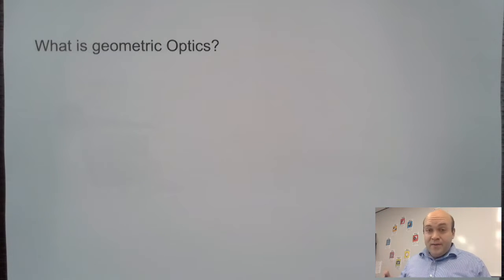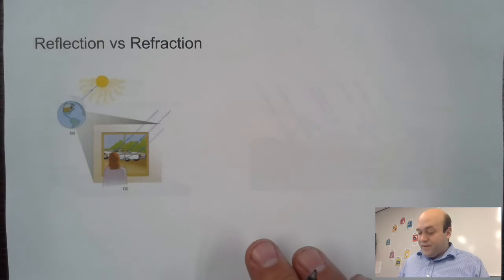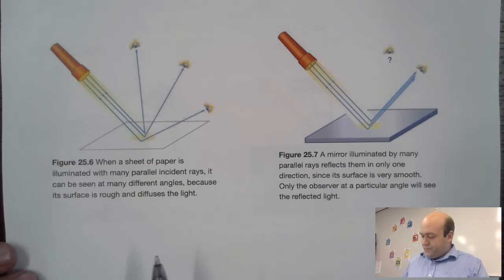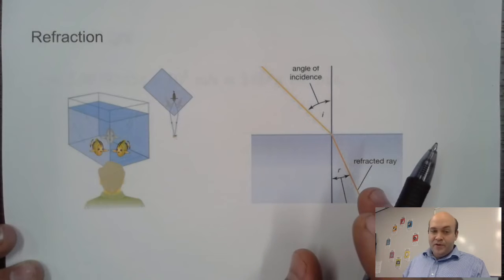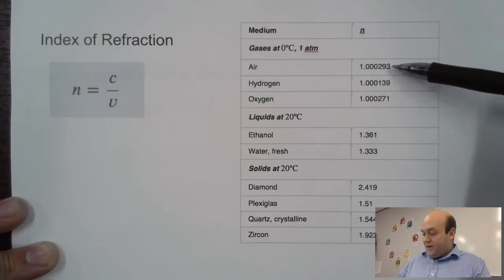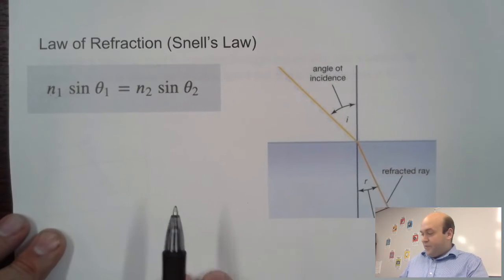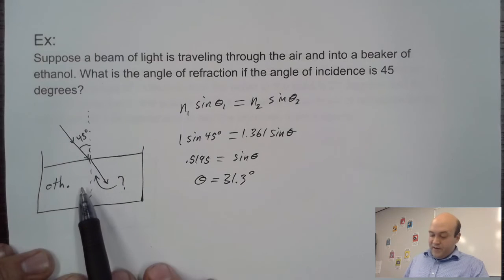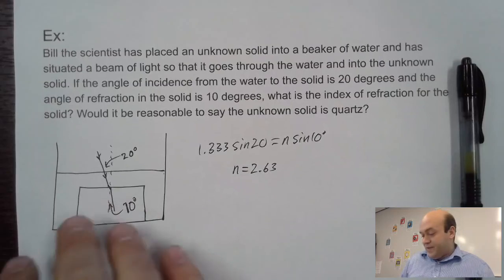CD6 Chapter 25 Sections 1-3